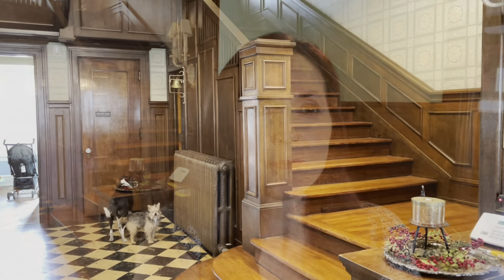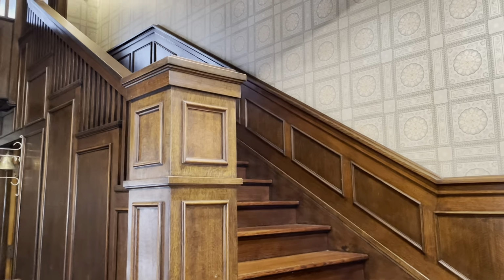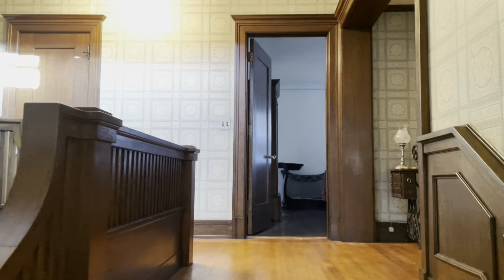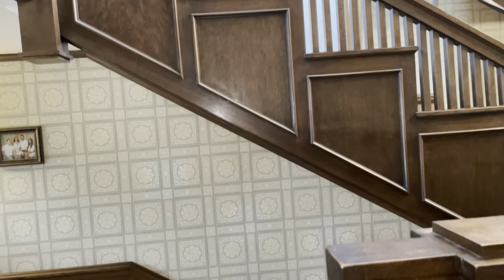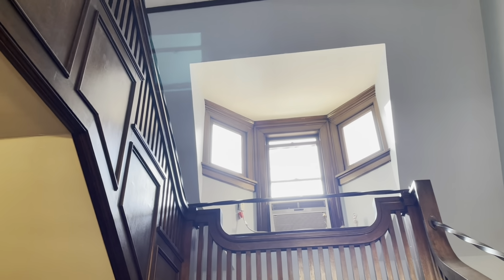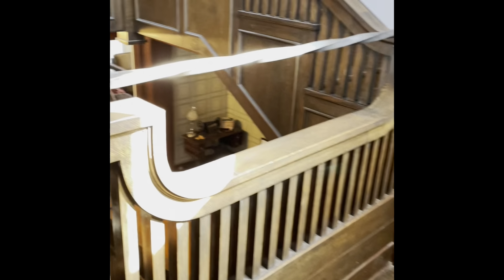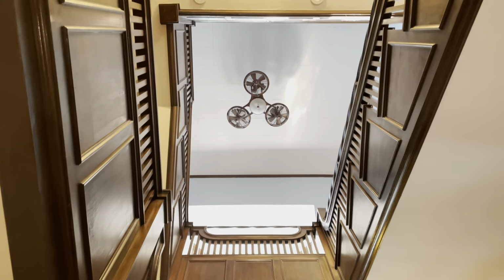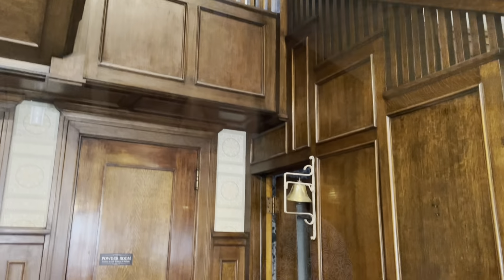House Tour and the Finer Details of the Grand Staircase in our Old House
Tour our Mystical Magical Mansion and see the grand staircase. It's one of the stunning details of our old mansion built in 1910. Follow our journey as we restore and update this beautiful old home in Omaha, Nebraska.
See the gorgeous detail of the hand crafted woodwork in our historic home.

Suggested Videos:
Holidays @ The Mystcial Magical Mansion: